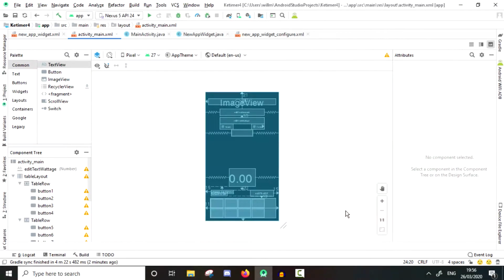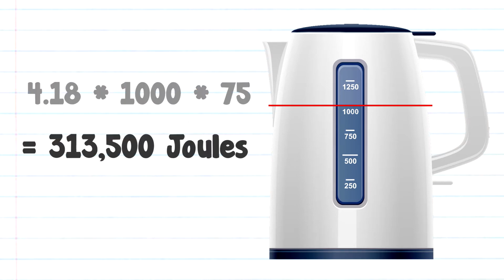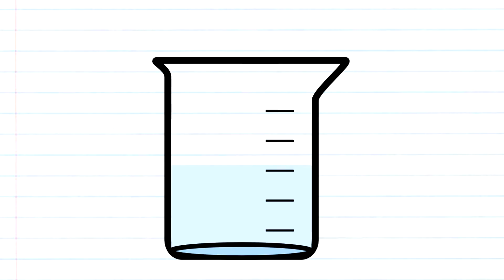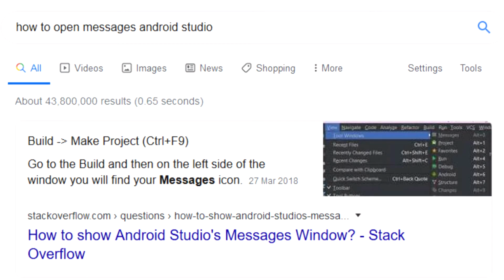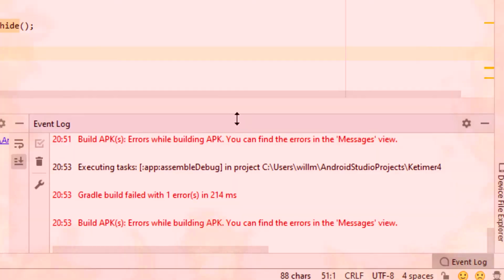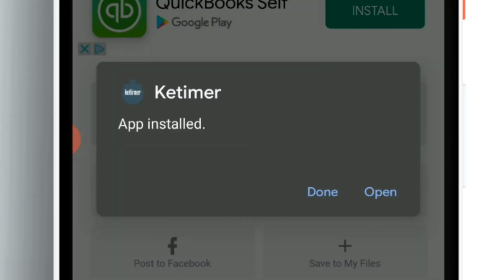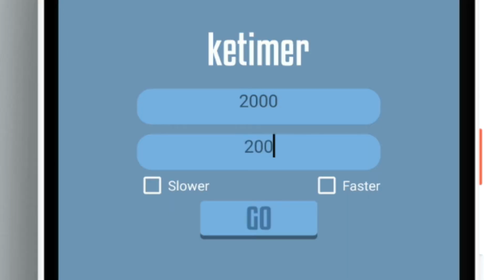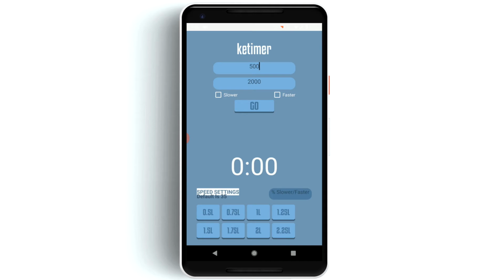I Coded This Dumb Mobile App at 14 Years Old...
The first mobile app I coded as a beginner learning app development!
In this devlog I show you the android app I programmed when I was a teenager using Android Studio with Java. I didn't develop for IOS iPhone since I didn't have one at the time. This dev log might be good for young people interested in app development for beginners (watch til the end for some useful programming tips and tricks).

I use Epidemic Sound for my music nowadays, if you sign up using this link you'll get a free trial and I'll get a discount my side 👀❤️ + it's actually really good